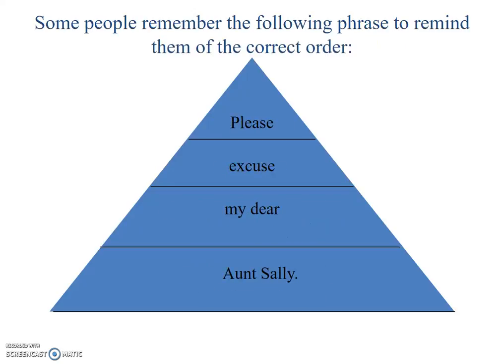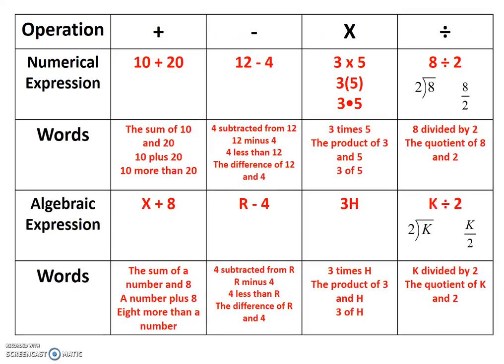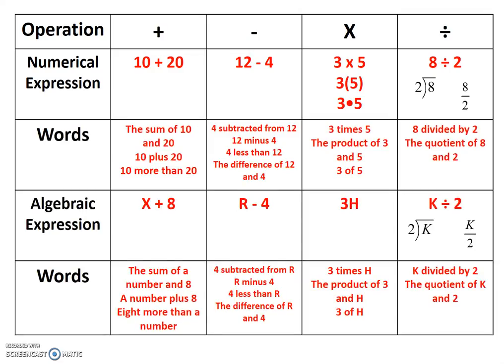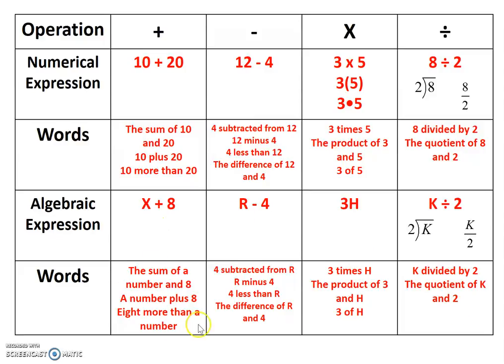Words and Expression